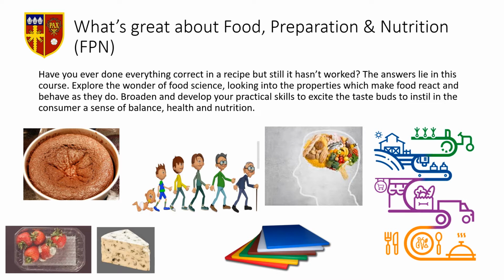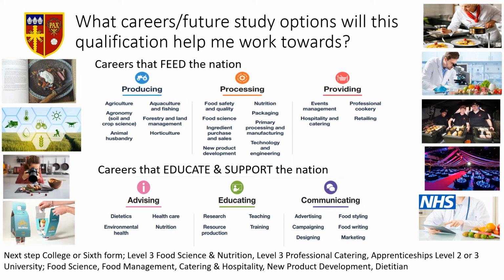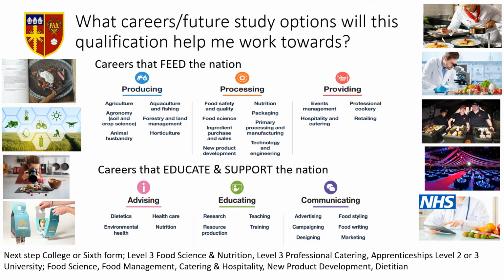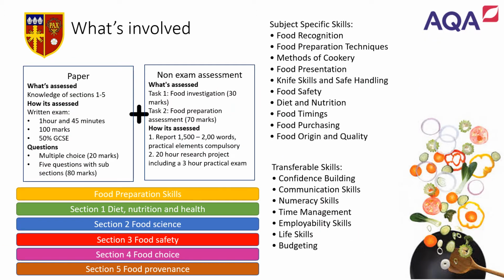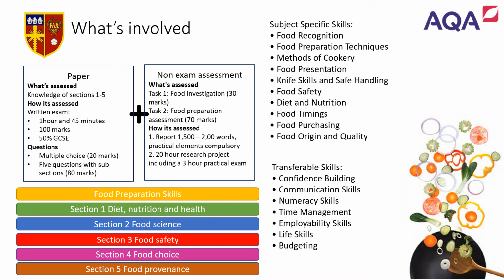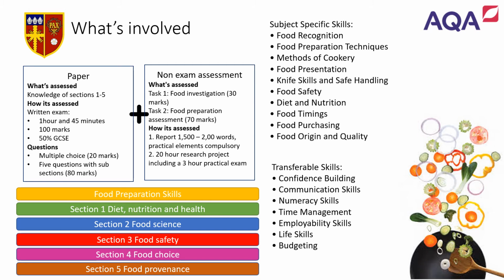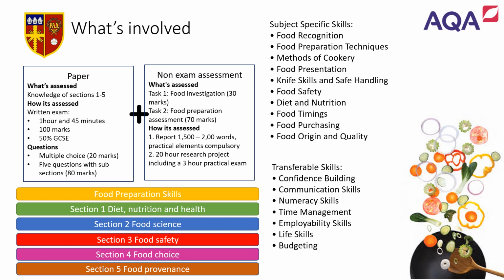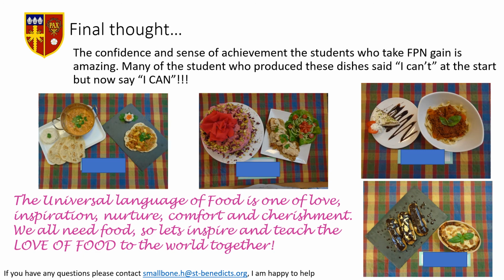St Benedict's Year 9 Options - Food Preparation & Nutrition